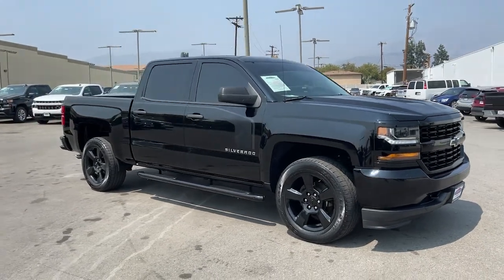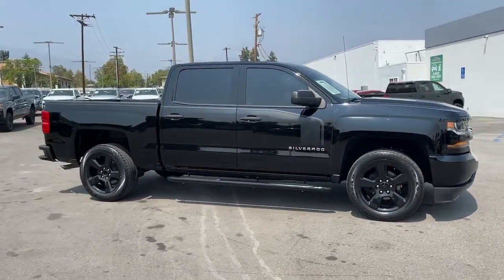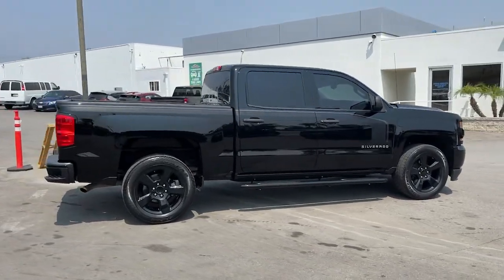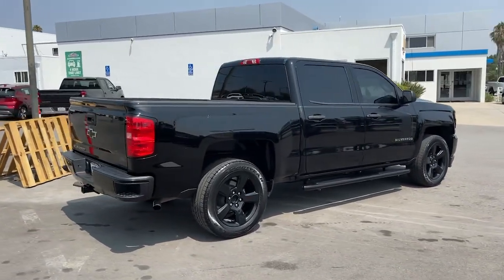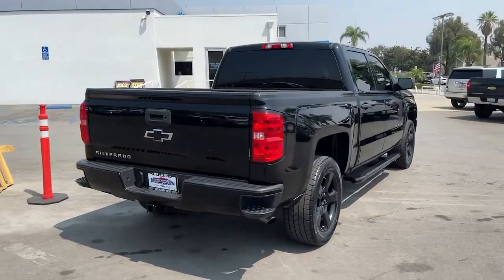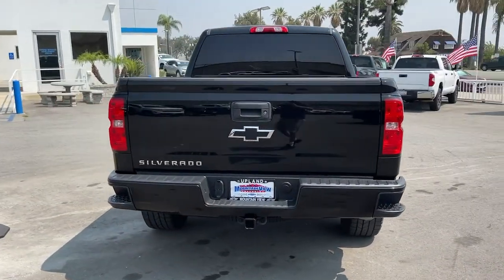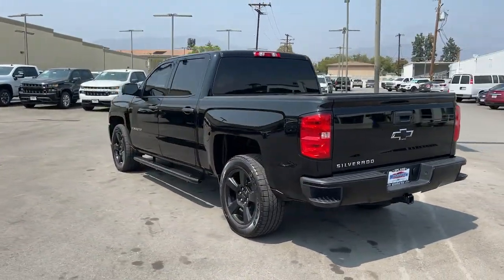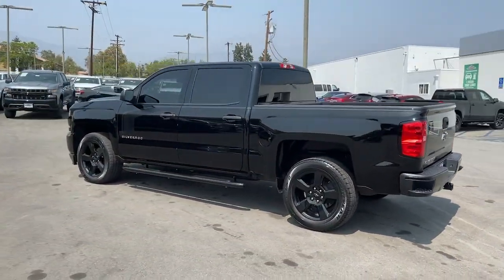2018 Chevrolet Silverado_1500 Ontario, Los Angeles, Fontana, Glendora, Chino, CA 38699A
Black Used 2018 Chevrolet Silverado_1500

6-Speed Automatic Electronic with Overdrive Dark Ash With Jet Black Interior Accents Cloth.4D Crew CabClean CARFAX. Black Custom RWD 6-Speed Automatic Electronic with Overdrive EcoTec3 5.3L V8Silverado 1500 ChevroletAwards:* 2018 KBB.com 10 Most Awarded Brands 2018
DIFFERENTIAL  HEAVY-DUTY LOCKING REAR,REAR AXLE  3.42 RATIO,TRANSMISSION  6-SPEED AUTOMATIC  ELECTRONICALLY CONTROLLED  with overdrive and tow/haul mode. Includes Cruise Grade Braking and Powertrain Grade Braking (STD),LICENSE PLATE KIT  FRONT,SEATS  FRONT 40/20/40 SPLIT-BENCH  3-PASSENGER  DRIVER AND FRONT PASSENGER MANUAL RECLINE  with outboard head restraints and center fold-down armrest with storage. Vinyl has fixed lumbar and cloth has manual adjustable driver lumbar. (STD),ENGINE  5.3L ECOTEC3 V8 WITH ACTIVE FUEL MANAGEMENT  DIRECT INJECTION AND VARIABLE VALVE TIMING  includes aluminum block construction (355 hp [265 kW] @ 5600 rpm  383 lb-ft of torque [518 Nm] @ 4100 rpm; more than 300 lb-ft of torque from 2000 to 5600 rpm),BED LINER  SPRAY-ON  PICKUP BOX BED LINER  with bowtie logo. Liner is permanently bonded to the truck bed providing a water tight seal. The textured  non-skid surface is black in color and robotically applied. Spray-on liner covers entire bed interior surface below side rails  including tailgate  front box top rail  gage hole plugs and lower tie down loops.,DECAL DELETE  PICKUP BOX,PAINT  SOLID,TRAILERING PACKAGE  includes trailer hitch  7-pin and 4-pin connectors Includes (G80) locking rear differential.,DARK ASH WITH JET BLACK INTERIOR ACCENTS  CLOTH SEAT TRIM,GVWR  7000 LBS. (3175 KG),WHEELS  20 X 9 (50.8 CM X 22.9 CM) BLACK-PAINTED ALUMINUM,RALLY 1 EDITION  includes (NZQ) 20 x 9 Black-painted aluminum wheels  (CGN) spray-on bedliner  Black graphics  box-side decals and (P3H) front and rear Black Bow Tie Crew Cab model includes (QSS) P275/55R20 all-season  blackwall tires.,COOLING  AUXILIARY EXTERNAL TRANSMISSION OIL COOLER,BLACK,AUDIO SYSTEM  CHEVROLET MYLINK RADIO WITH 7 DIAGONAL COLOR TOUCH-SCREEN  AM/FM STEREO  with seek-and-scan and digital clock  includes Bluetooth streaming audio for music and select phones (STD),CUSTOM PREFERRED EQUIPMENT GROUP  includes standard equipment,FRONT AND REAR BLACK BOW TIE,Rear Wheel Drive,Power Steering,ABS,4-Wheel Disc Brakes,Tires - Front Performance,Tires - Rear Performance,Conventional Spare Tire,Conventional Spare Tire,Tow Hooks,Daytime Running Lights,HID headlights,Heated Mirrors,Power Mirror(s),Privacy Glass,AM/FM Stereo,MP3 Player,Bluetooth Connection,Auxiliary Audio Input,Smart Device Integration,Bluetooth Connection,Split Bench Seat,Pass-Through Rear Seat,Rear Bench Seat,Adjustable Steering Wheel,Power Windows,Power Door Locks,Cruise Control,A/C,Traction Control,Stability Control,Daytime Running Lights,Driver Air Bag,Passenger Air Bag,Front Side Air Bag,Front Head Air Bag,Rear Head Air Bag,Passenger Air Bag Sensor,Back-Up Camera,Driver Restriction Features,Tire Pressure Monitor